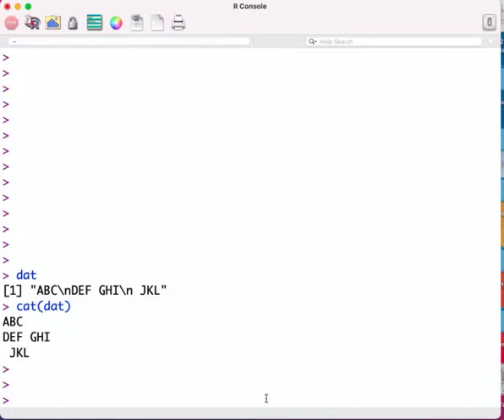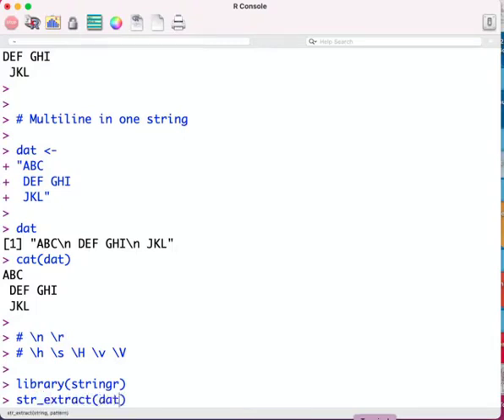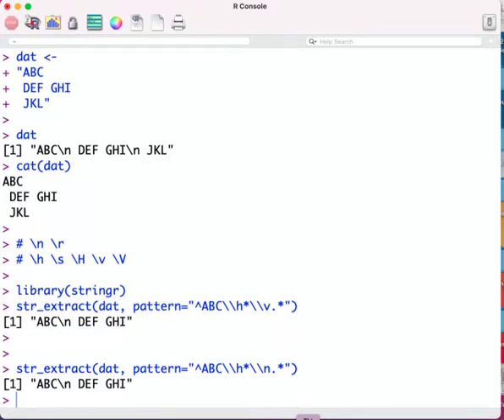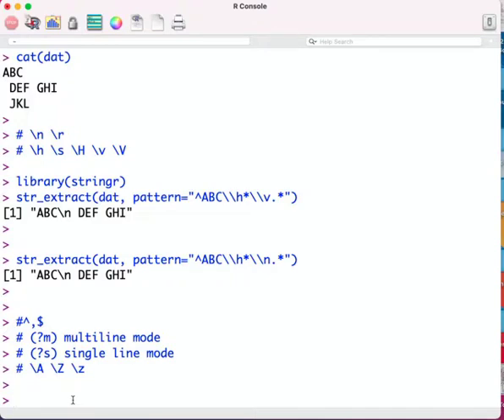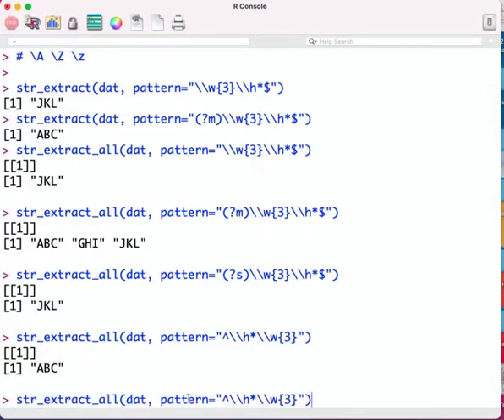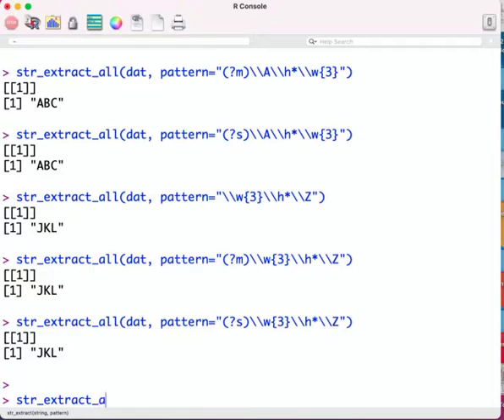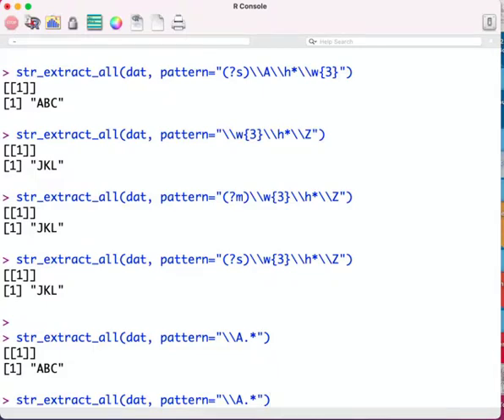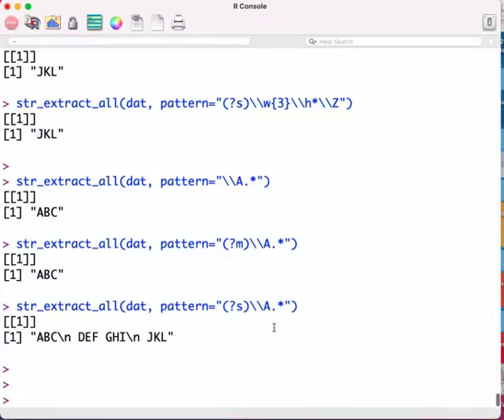REGEX: MultilineMode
A short video on anchors and modes for multiline strings.